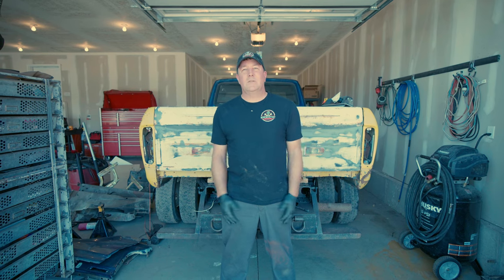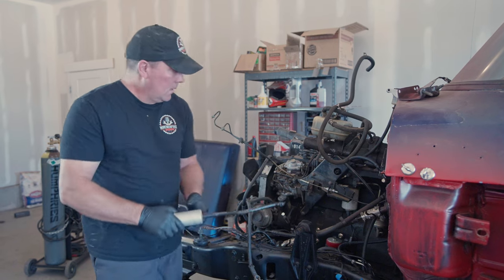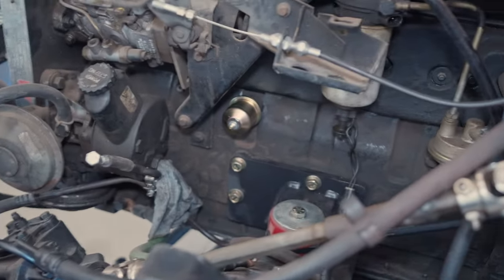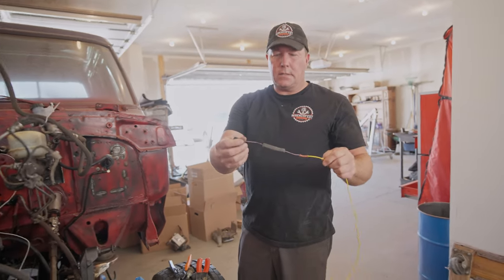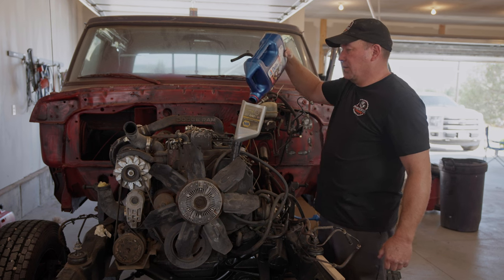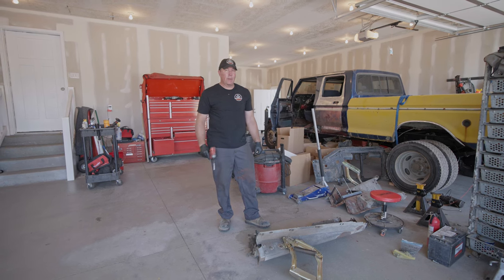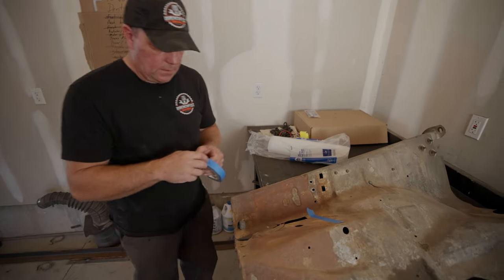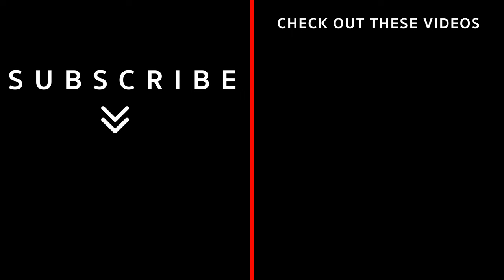This Truck Is Going To Be On The Road Soon! | The Ultimate Ford Dentside Cummins.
Welcome to Wrenchfest Garage. Today we are checking items off the list to get The Ultimate Ford Dentside Cummins on the road.